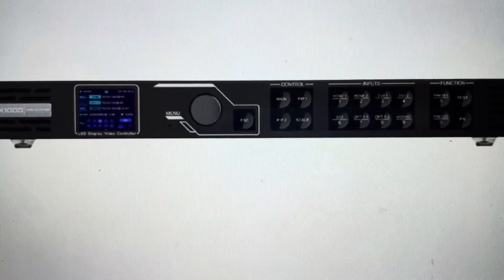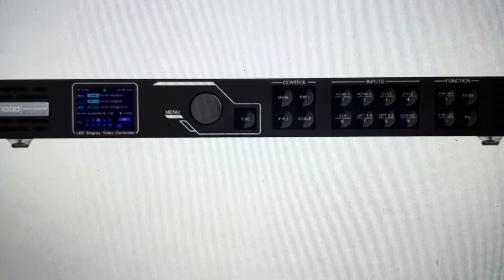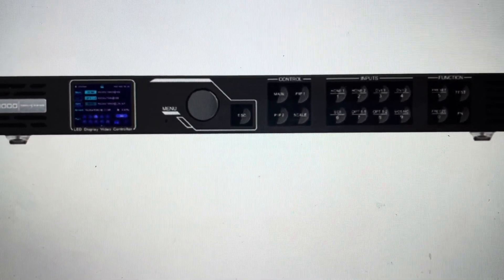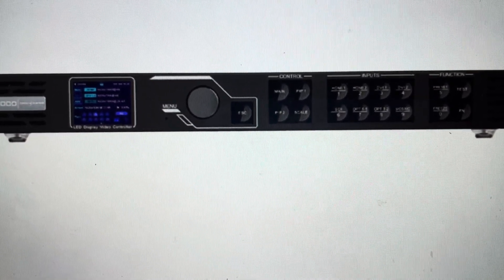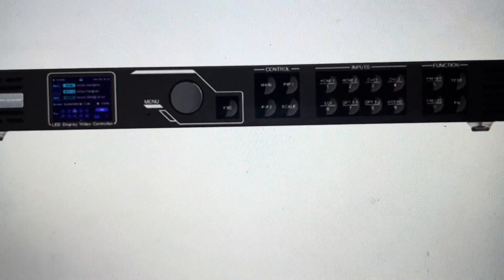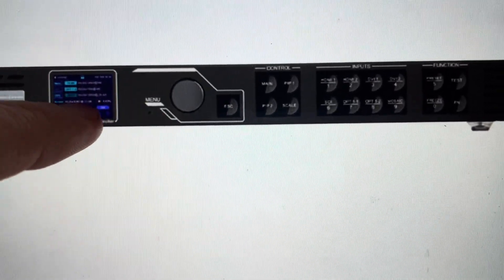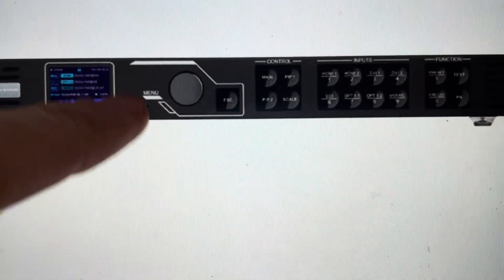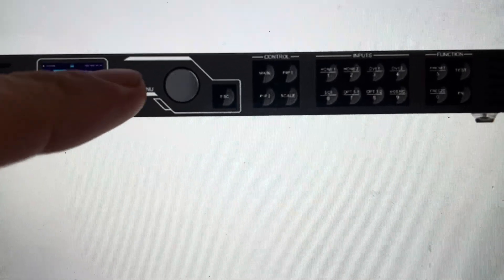Hard Reset Novastar VX1000 Processor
How to troubleshoot or setup starting with a hard reset a NovaStar VX1000 or VX400 LED Video Processor to factory default settings if it is not working or not connecting or if it is frozen or not responding, the factory reset is a good troubleshooting step. You can also restore the factory settings to setup your device as new. Found in the NovaStar VX1000 LED Video Processor user manual.